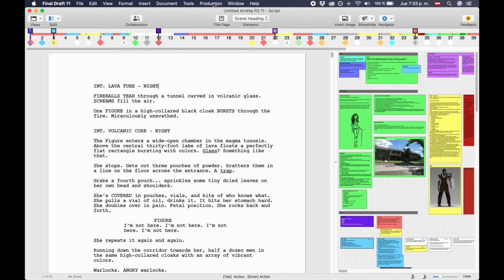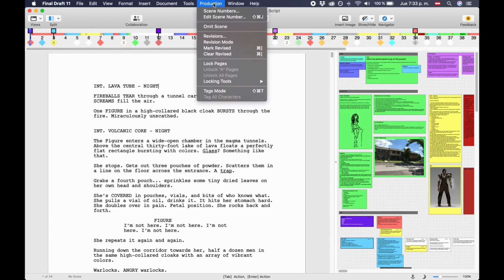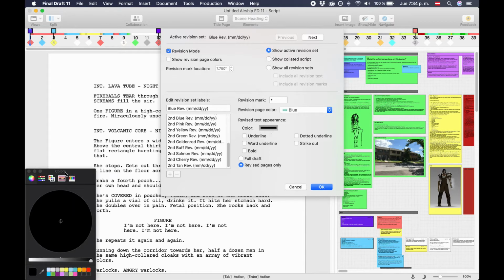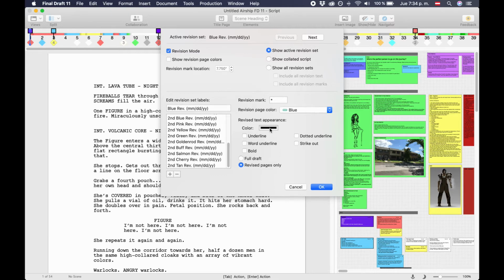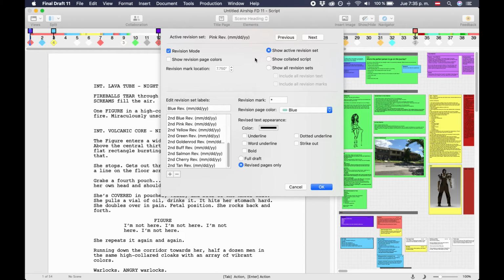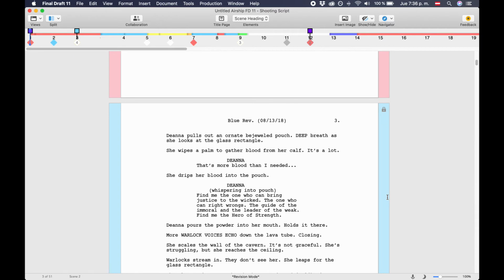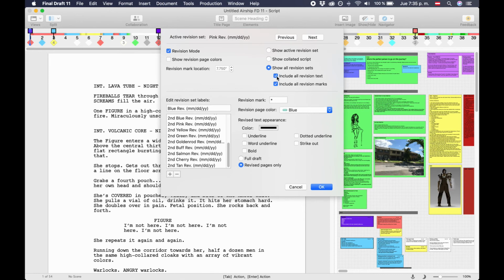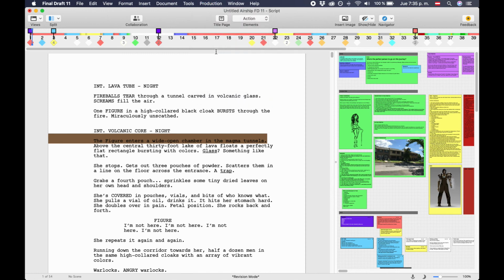Final Draft Revision Colors